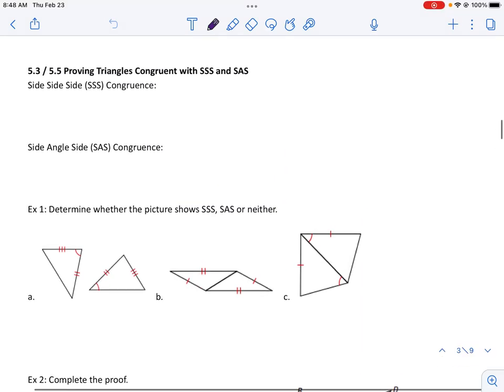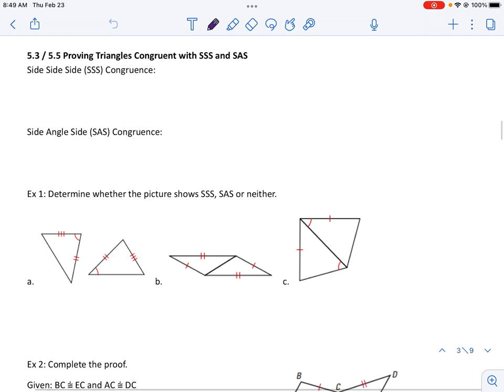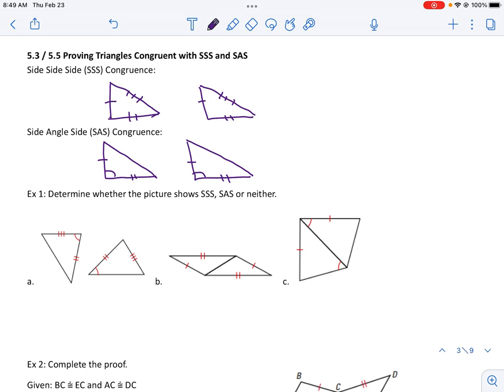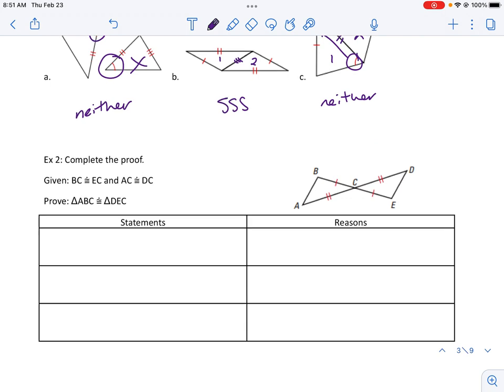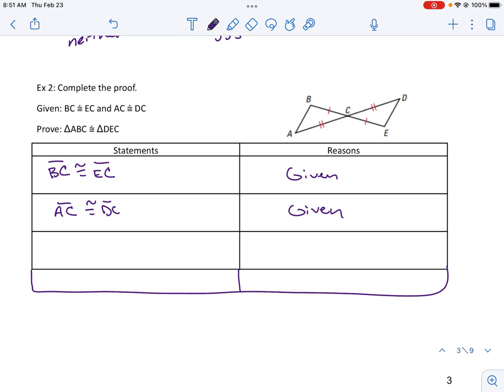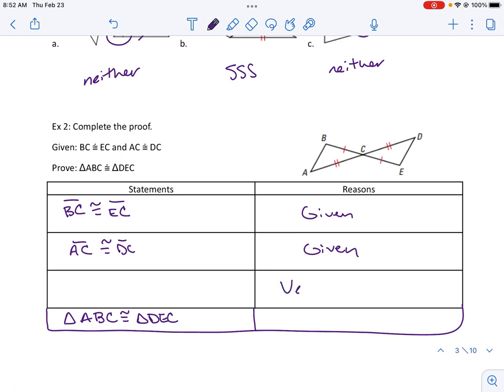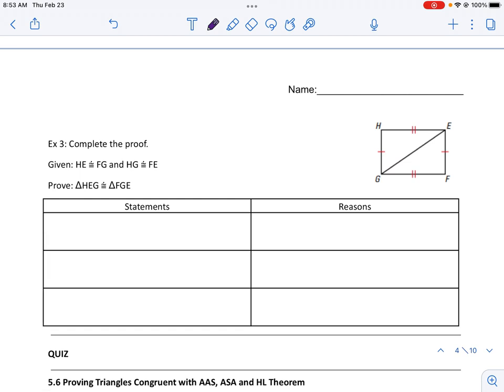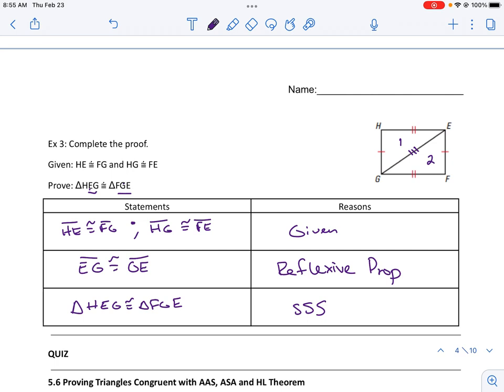SSS and SAS Triangle Congruence